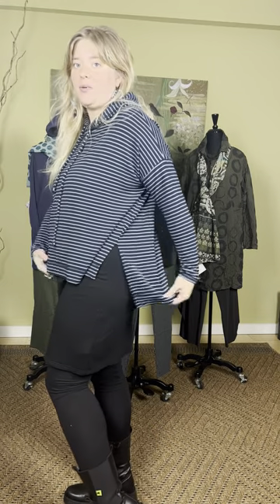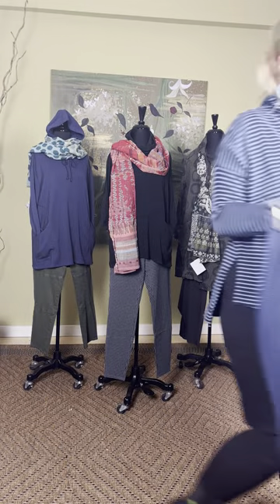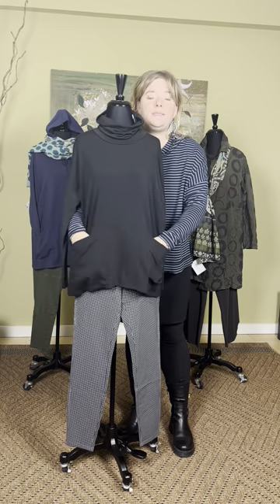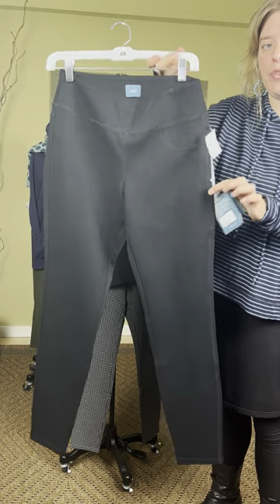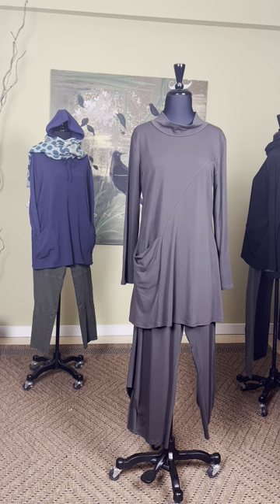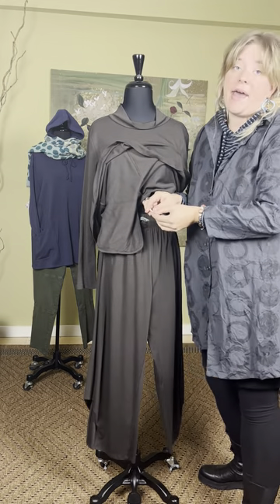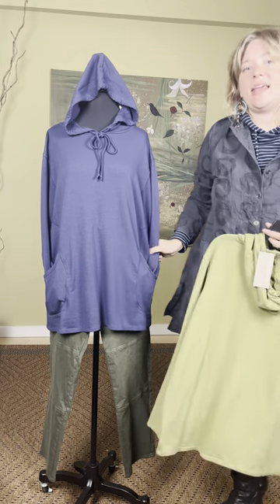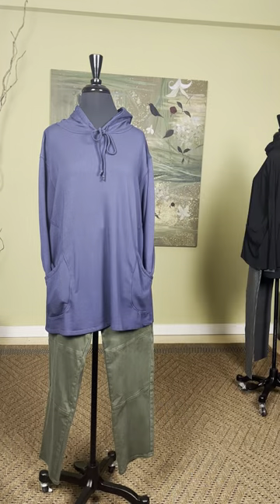Marigold TV: casual Fall clothing with Cut Loose and Chalet